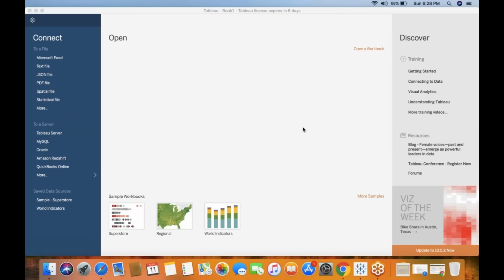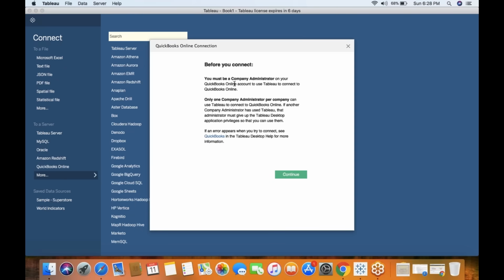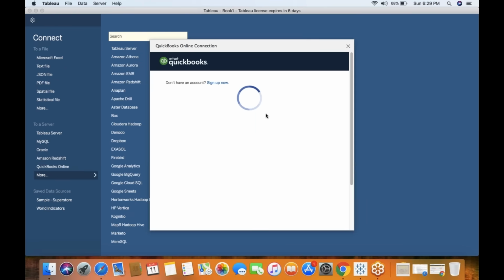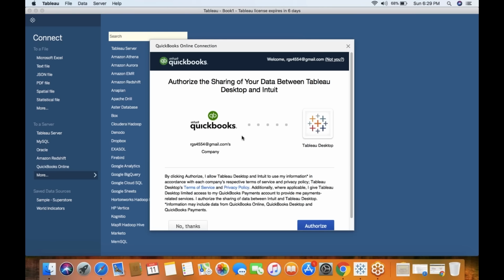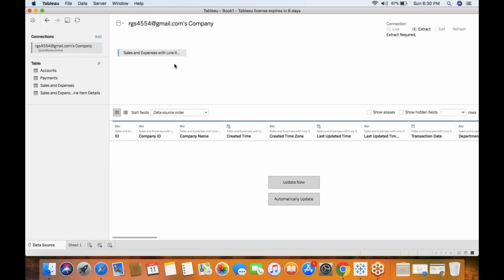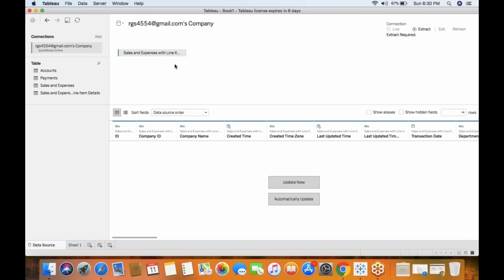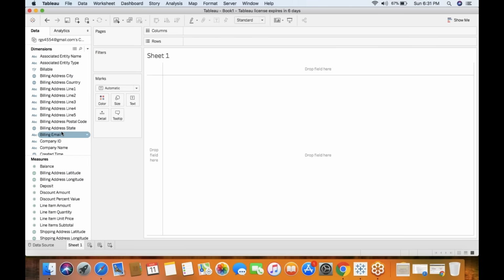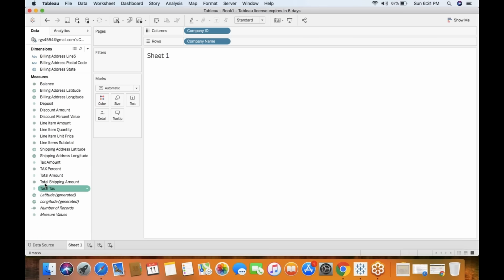Sales and Expenses data using Tableau Quickbooks Online Connector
Data Connection:

Tableau can connect to QuickBooks Online as a data source using the Web Data Connector (WDC).
Ensure you have the required credentials to authenticate and access your QuickBooks Online data.
QuickBooks Online Data Structure:

QBO data typically includes tables like Customers, Transactions, Invoices, Expenses, etc.
Tables and relationships can be explored in Tableau's data source tab.
Web Data Connector (WDC):

Use the QuickBooks Online Web Data Connector to establish a connection in Tableau.
This connector allows you to authenticate and pull data directly into Tableau.
Data Import and Refresh:

Import QuickBooks Online data into Tableau, and set up periodic refreshes to keep the analysis up to date.
Schedule refreshes based on the frequency of data updates in QBO.
Data Exploration:

Explore QBO data in Tableau to understand its structure and relationships.
Identify key dimensions (e.g., Customers, Products) and measures (e.g., Sales, Expenses) for analysis.
Tableau Calculations:

Leverage Tableau calculations to create custom metrics based on QuickBooks Online data.
Example: Calculate profit margins, growth rates, or custom financial ratios.
Visualizations for Financial Analysis:

Create visualizations like line charts, bar charts, and heat maps to analyze financial trends over time.
Example: Visualize revenue trends by month or compare expenses across different categories.
Dashboard Creation:

Build dashboards in Tableau to provide a comprehensive view of financial metrics.
Include filters and parameters for users to interactively explore the data.
Custom Reports:

Design custom reports in Tableau that focus on specific aspects of QuickBooks Online data.
Example: Create a report summarizing monthly sales performance by product category.
Annotations and Insights:

Use annotations and comments in Tableau to highlight important insights within the data.
Example: Annotate a peak in sales to provide context or explanations.
Examples:
Sales Performance Dashboard:

Visualize sales by customer, product, and region. Include metrics like total sales, average order value, and growth rates.
Expense Analysis by Category:

Analyze expenses by category over time using a bar chart. Identify areas of high expenditure and potential cost-saving opportunities.
Profitability Heat Map:

Create a heat map to visualize the profitability of different products or services. Use color gradients to represent profit margins.
Customer Segmentation:

Segment customers based on their purchase history. Analyze and visualize customer segments to tailor marketing strategies.
Invoice Aging Analysis:

Visualize the aging of invoices to track outstanding payments. Use a line chart to show overdue amounts over time.
Cash Flow Forecasting:

Develop a cash flow forecasting model using historical data. Use forecasting features in Tableau to predict future cash flows.
Top Performing Products:

Identify and visualize the top-performing products based on sales and profitability. Create a bar chart or a treemap for visual impact.
Expense vs. Revenue Trend:

Compare expense trends with revenue trends over time. Use dual-axis charts to show both metrics on the same visualization.
Profit and Loss Statement:

Design a dynamic Profit and Loss (P&L) statement that allows users to select different time periods for analysis.
Budget vs. Actuals Analysis:

Compare budgeted figures with actual performance. Use a waterfall chart to highlight variances in revenue and expenses.

QuickBooks:

The primary accounting software developed by Intuit for small and medium-sized businesses.
Bookkeeping:

The process of systematically recording financial transactions and maintaining financial records.
Invoicing:

The creation and issuance of invoices to customers for goods or services rendered.
Payroll:

The process of calculating and distributing employee salaries and wages.
Expenses:

Costs incurred in the normal course of business operations that need to be recorded for financial tracking.
Financial Reports:

Summarized reports that provide insights into a company's financial performance, such as profit and loss statements.
Bank Reconciliation:

The process of matching and comparing figures from a company's accounting records with those on its bank statement.
Chart of Accounts:

A list of all accounts used by a company to classify financial transactions.
Accounting Software:

Software tools, like QuickBooks, designed to streamline and automate accounting and financial tasks.
Tax Preparation:

The process of organizing financial data to comply with tax regulations and prepare accurate tax returns.
Small Business Accounting:

Accounting practices tailored to the needs of small businesses, often using software like QuickBooks.
Cloud Accounting:

Accounting software and services hosted on remote servers and accessed via the internet.